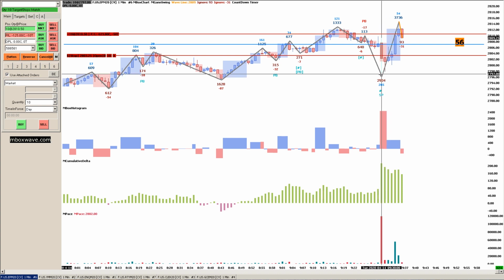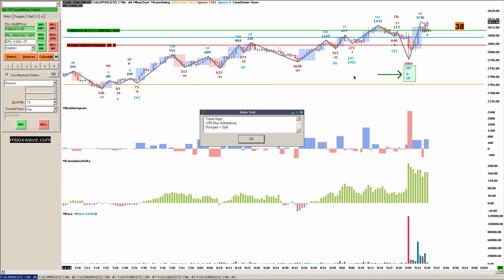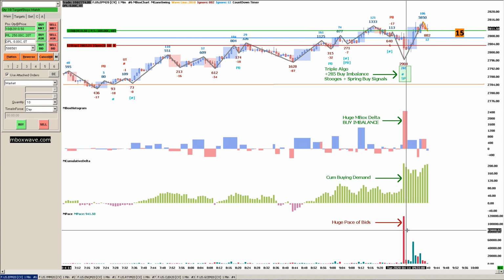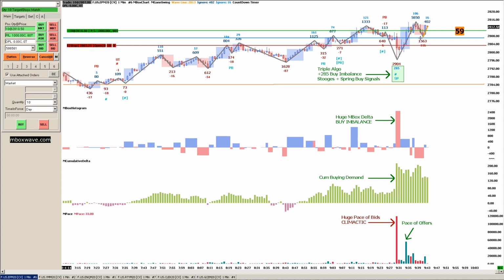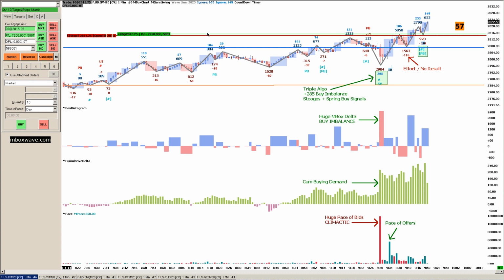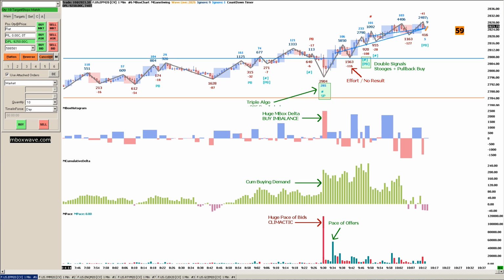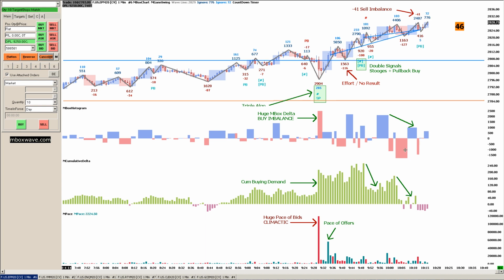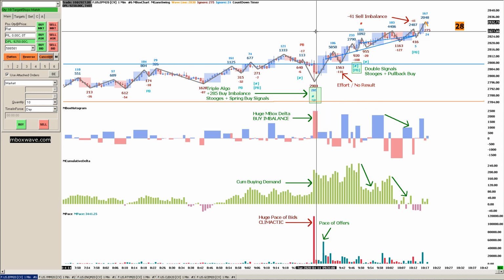MBoxWave LIVE TRADE Video - Massive +285 Buy Imbalance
Video of LIVE Trading E-mini S&P 500. Massive +285 Buy Imbalance occurred right after the open along with a Triple Algo. Cumulative Delta Showed Strong Demand, while MPace showed a selling Climax. Very interesting trade. Over 9K in Profits taken when a change in analysis occurred.

wyckoff method
wyckoff trading
richard wyckoff
trading techniques
wyckoff forex
wyckoff trader
the wyckoff method
trading methods
wyckoff analysis
wyckoff theory
wyckoff market cycle
wyckoff positions
trading methodology
Wyckoff stock
Wyckoff stocks
Wyckoff futures
Wyckoff NinjaTrader
Wyckoff NT7
Wyckoff NT8
Wyckoff Sierra Chart
Wyckoff MetaTrader
Wyckoff TradeStation
Weis Wave
Wyckoff Analytics